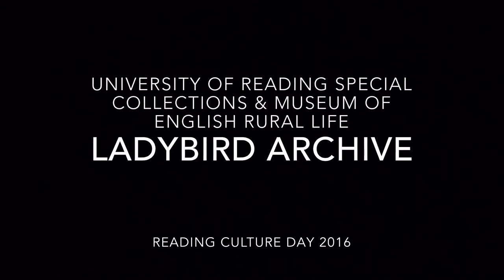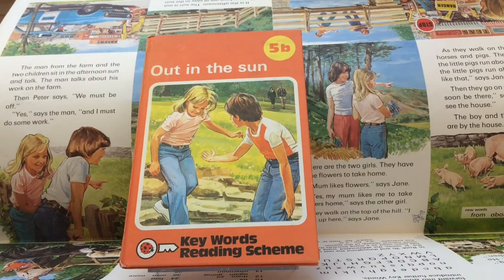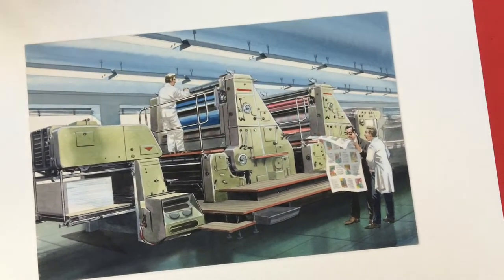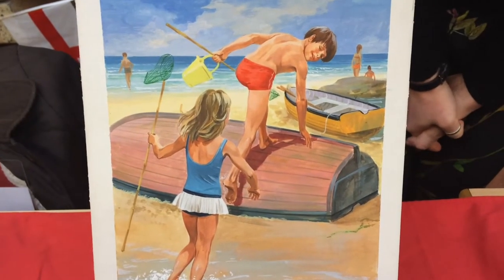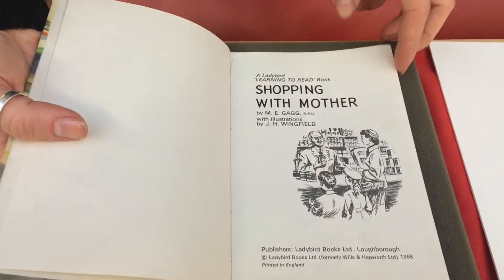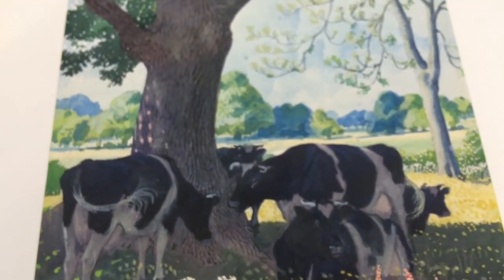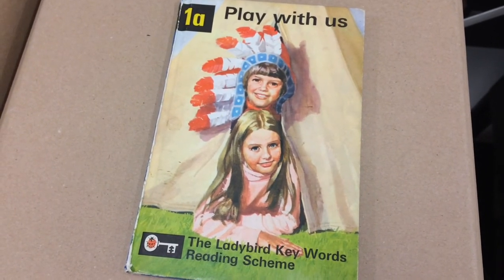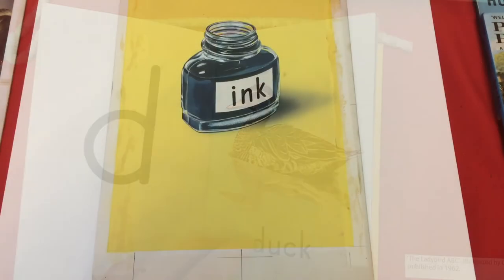Reading Ladybird Pop-Up Exhibition - Reading Culture Day